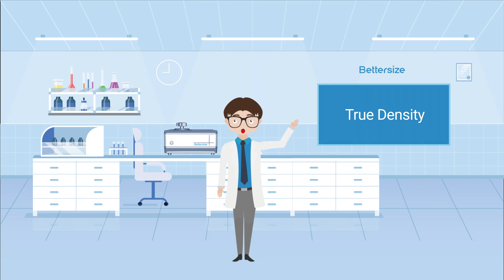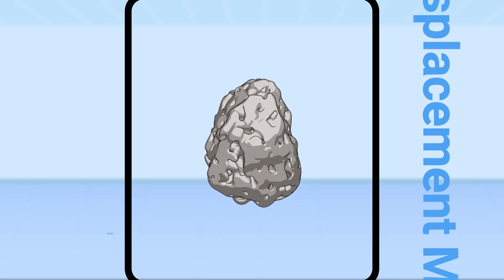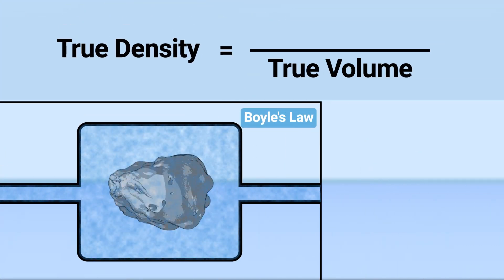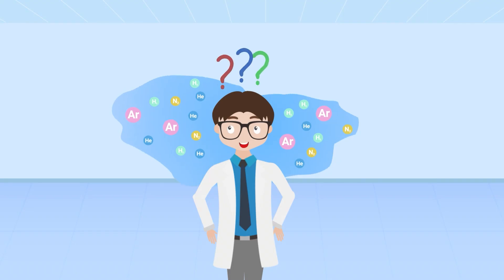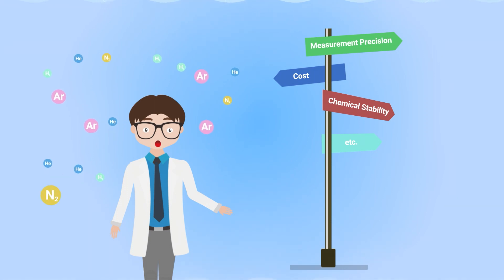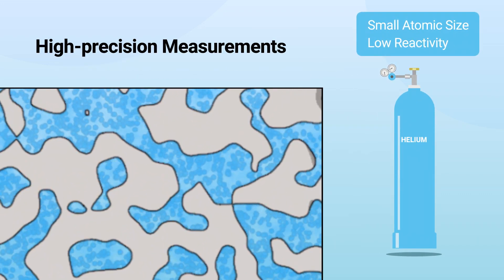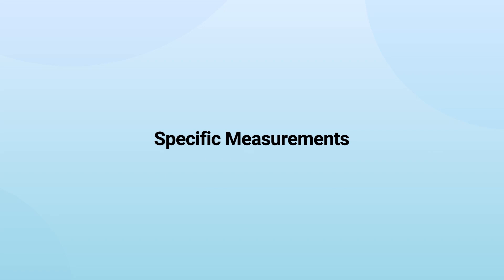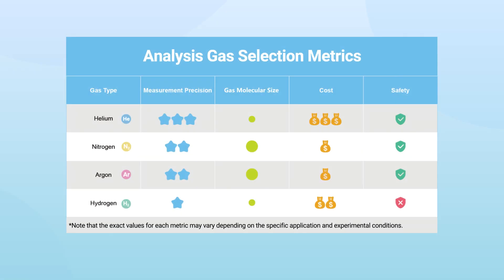What is Gas Displacement Method? How to Calculate the True Density of Materials?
In this video, we explained the gas displacement method to measure the true density of materials. Also, we discussed the factors that should be considered when selecting the appropriate analysis gas for gas displacement methods, such as measurement precision, cost, and chemical stability.

Struggling to grasp particle analysis concepts?